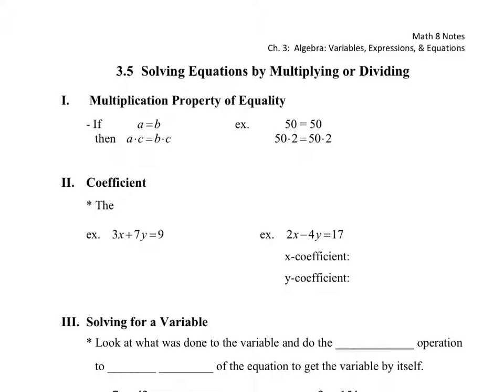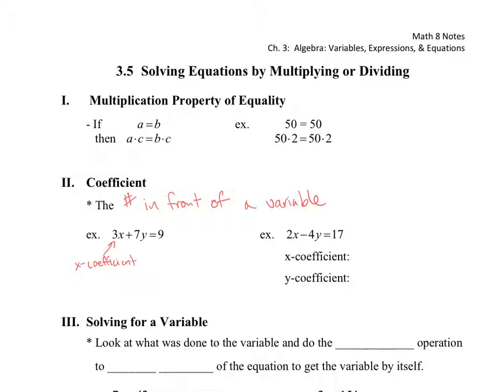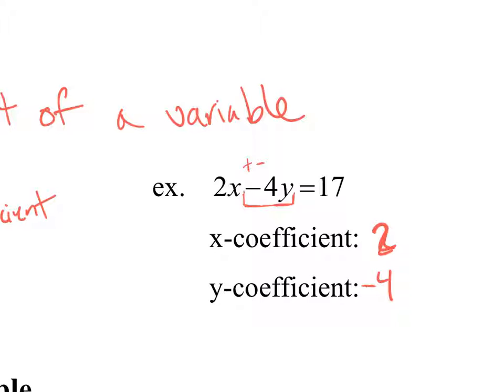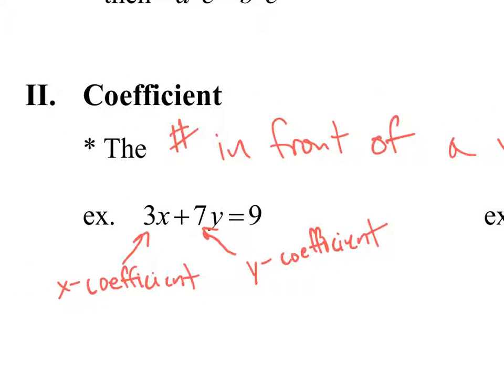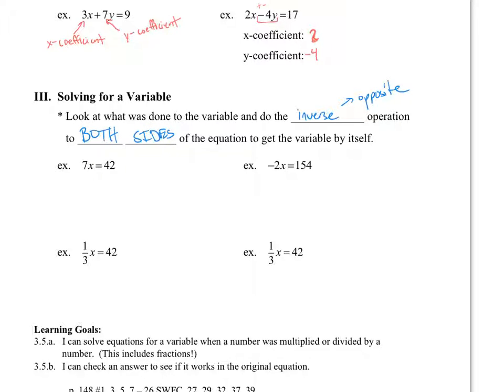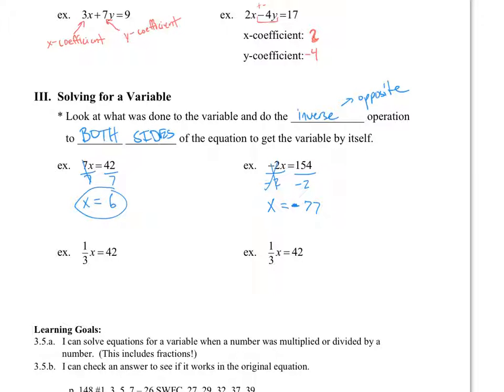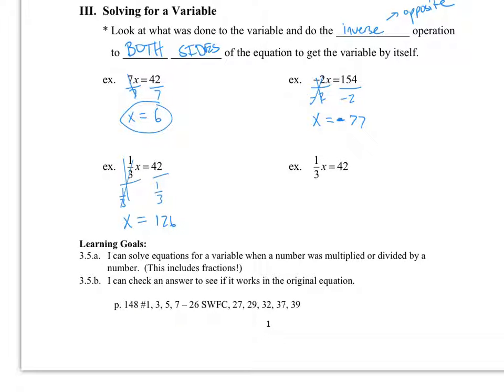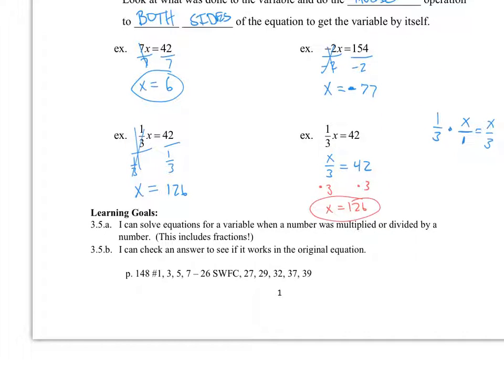PreAlg 3.5 solving equations by multiplying or dividing